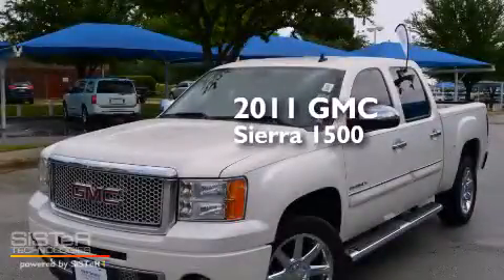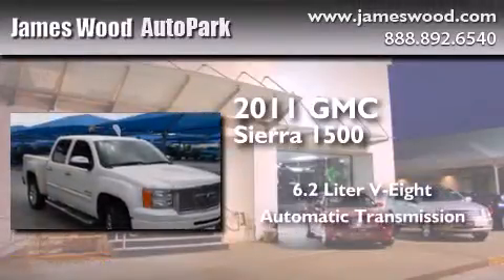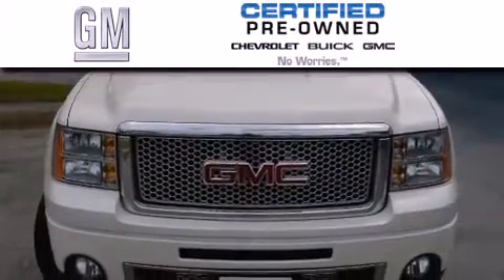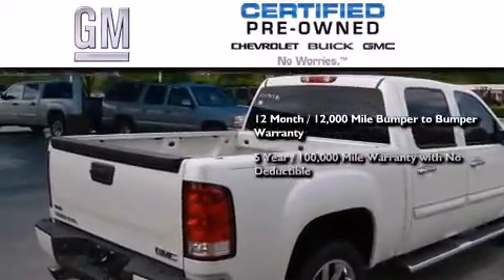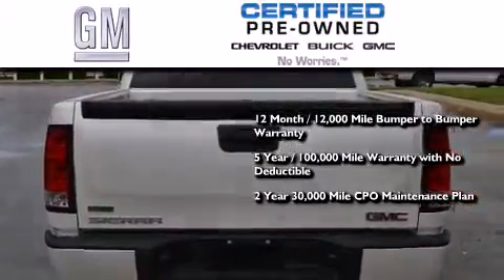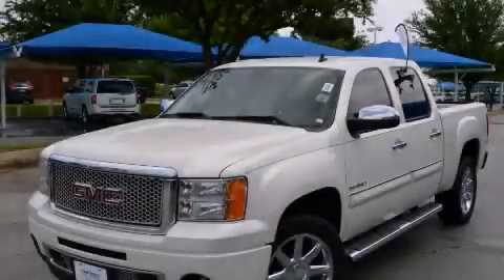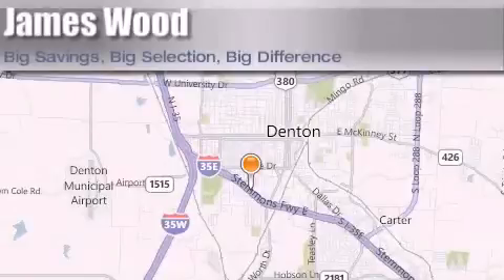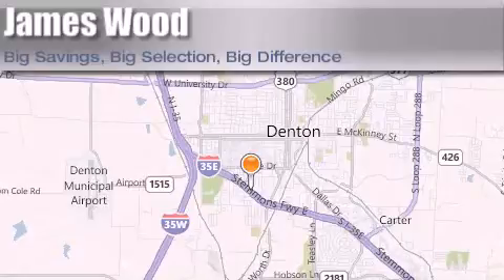Certified 2011 GMC Sierra 1500 Ft. Worth TX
We've been honored to serve the Denton TX area , we promise that your experience at our dealership will exceed your expectations ! Year : 2011 Make : GMC Model : Sierra 1500 Engine : 6.2L 8 Cyl. Fuel Injected Flex Fuel Trans . : Shiftable Automatic Exterior : White Diamond Tricoat Miles : 49,694 Stock : 252497B1 James Wood Autopark I35E South Denton , TX 76205 Welcome to James Wood - your source for quality new and used cars from Buick , Cadillac , Chevrolet , GMC , Hyundai , and Pontiac . With two north Texas locations to serve you - Decatur and Denton - our new and used car sales force is ready to assist with your next new or used car purchase . We have a large inventory of new and used cars ready for delivery today . Proudly serving the Dallas and Fort Worth Metroplex ! The James Wood Auto Group's business philosophy is to provide our customers with quality Chevrolet , Pontiac , Hyundai , Buick , GMC , and Cadillac cars , trucks and SUVs , but also provide great value and service . We are celebrating 30 years in the automotive business in the Dallas - Ft . Worth , Texas area , and it is our policy to treat every visitor that enters our Chevy , Pontiac , Buick , GMC , Hyundai , and Cadillac dealership doors as an honored guest without exception . The bottom line is we work hard every day to provide a friendly and professional sales experience for the car or truck buyer , quotes Mr . Wood . Every customer deserves that and we guarantee that you’ll find it at the James Wood dealerships . 2011 GMC Sierra 1500 Denton TX